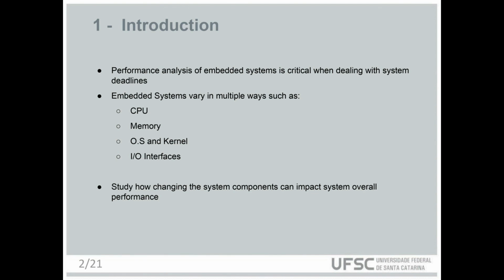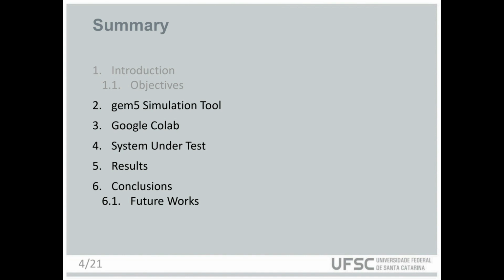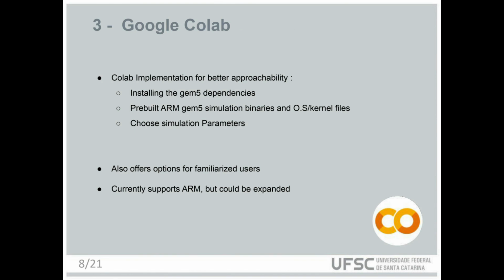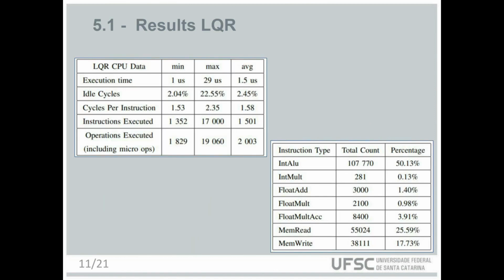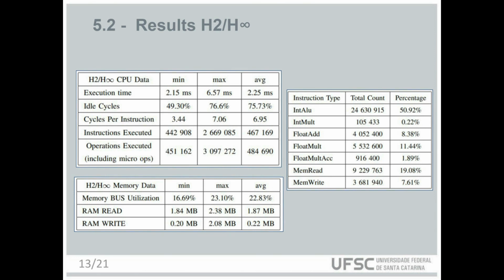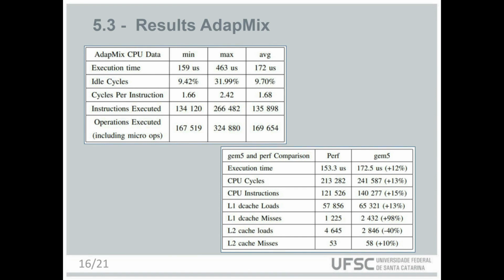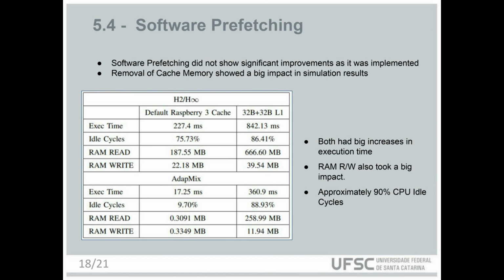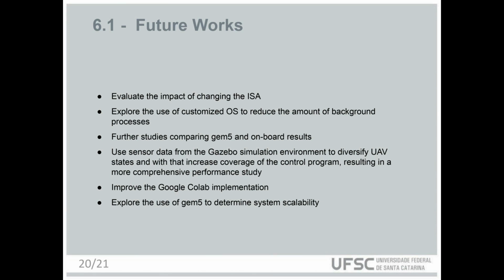SBESC 2021: Using gem5 Simulator to Support Design Space Exploration Targeting ARM Architecture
"Using gem5 Simulator to Support Design Space Exploration Targeting ARM Architecture by Iago de Oliveira Silvestre, Leandro Buss Becker, Antonio Carlos Schneider Beck.

Work presented at the 11th Brazilian Symposium on Computing Systems Engineering (SBESC 2021), in Section S2: Multicore and Performance Evaluation, on novembro 23, 2021."